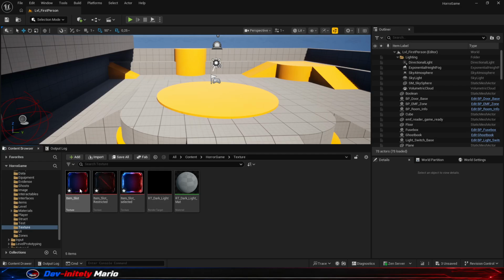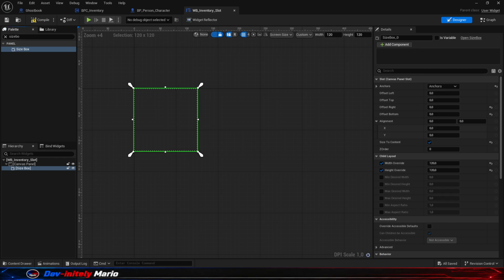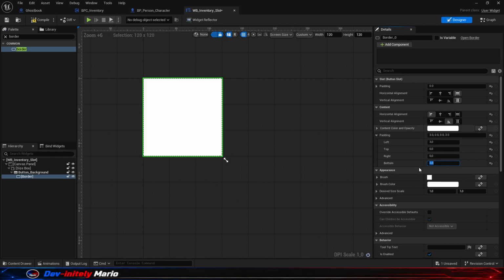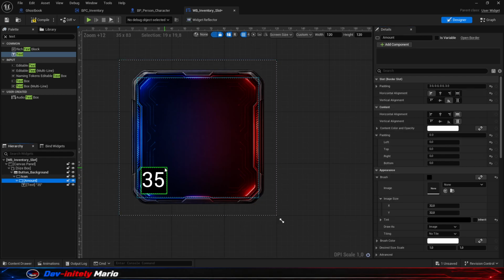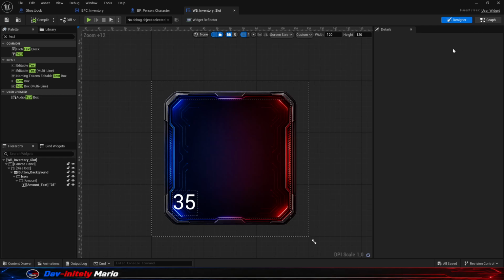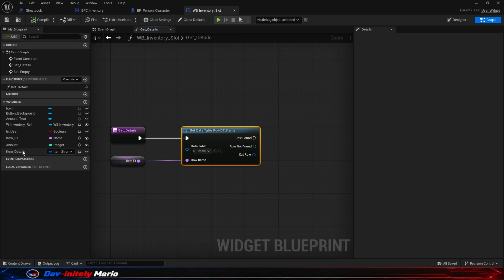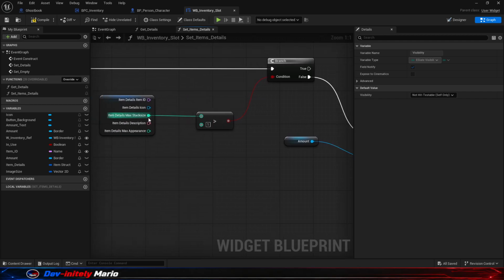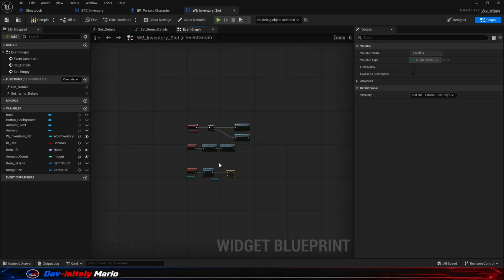#34 Inventory UI Item Icons & Stack Amount - How to Make a Ghost Hunting Game in Unreal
YouTube Poll Reminder:
Our current YouTube poll is still running. You can vote on what we should work on in the next topic block: should we create a first test ghost for testing our systems, or should we start building the first playable map? Your vote helps decide the next direction of the series.

After setting up the inventory logic and item pickup system, we now start working on the visual part of the inventory. The goal of this video is to create a reusable inventory slot widget that can later display items, icons, stack amounts, and empty slots.

We begin by preparing the three slot textures used in this video. These textures are set up for UI usage so the transparency works correctly and the black background is removed. After that, we create a new UI folder for the inventory widgets and create our first User Widget called Inventory Slot.

Inside the widget, we build the layout for a single inventory slot. We use a Canvas, a Size Box, and a Button as the slot background. The slot is set up with a 120x120 size, so multiple slots can later be placed next to each other in the full inventory UI.

We then configure the button visuals for different states like normal, hovered, pressed, and disabled. This makes the slot react visually when the player hovers over it or when the slot is empty and disabled.

Next, we add an icon area to the slot. The item icon will only be visible when the slot actually contains an item. We also add an amount display, which will later show how many items are inside the stack.

To keep the UI clean, the amount text is only shown when the item can stack more than once. If an item has a max stack size of one, the amount display is hidden because showing “1” for single-use items is unnecessary.

After the visual setup, we move into the widget graph. We create variables for the inventory reference, whether the slot is in use, the item ID, the amount, and the item details. These variables are set to be instance editable and exposed on spawn, so the inventory UI can pass data into each slot when it creates them.

We also create logic for used and empty slots. If the slot is in use, it gets the item details from the Data Table and updates the icon and amount text. If the slot is empty, the button is disabled and the UI changes to the disabled slot style.

What you will learn in this video:

* How to prepare UI textures for inventory slots
* How to set textures to UI usage
* How to create an Inventory UI folder
* How to create an Inventory Slot User Widget
* How to build a 120x120 inventory slot layout
* How to use Canvas, Size Box, Button, Border, Image, and Text widgets
* How to set normal, hovered, pressed, and disabled button visuals
* How to add an item icon area
* How to add an amount display for item stacks
* How to hide the amount text for non-stackable items
* How to create inventory slot variables
* How to expose widget variables on spawn
* How to get item details from a Data Table
* How to update the slot icon from item data
* How to disable empty inventory slots
* How to prepare the slot widget for the full inventory UI

Chapters:
0:00 Intro & Inventory UI Goal
0:19 Preparing the Slot Textures
1:27 Creating the Inventory UI Folder
1:52 Creating the Inventory Slot Widget
2:07 Setting Up the Slot Canvas Size
2:32 Adding Size Box and Button Background
3:17 Adding the Slot Texture
3:39 Configuring Button Style States
5:26 Removing Button Padding
5:36 Adding the Item Icon Area
6:14 Setting the Icon Brush Size
6:32 Hiding the Icon by Default
6:47 Adding the Amount Display
7:26 Styling the Amount Background and Text
8:44 Adjusting the Slot Layout
10:31 Final Amount Display Cleanup
11:41 Creating Slot Variables
13:00 Construct Logic: In Use or Empty
13:17 Creating Set Details and Set Empty Events
14:00 Getting Item Details from Data Table
14:36 Setting the Item Details
15:11 Setting the Icon Brush
16:26 Checking Max Stack Size
17:01 Hiding the Amount Text
17:35 Showing Stack Amount Text
18:33 Connecting Get Details and Set Details
19:24 Creating the Empty Slot Logic
20:14 Current Result
20:23 YouTube Poll Reminder

Course Goal:
We are building a first-person ghost hunting horror game in Unreal Engine 5 step by step. Throughout this course, we will create a paranormal horror game prototype with multiplayer, player movement, flashlight mechanics, doors, light switches, fusebox logic, interaction UI, EMF Reader, thermometer, UV tools, Ghost Writing, inventory, evidence systems, ghost behavior, sanity, a journal, and a complete gameplay loop.